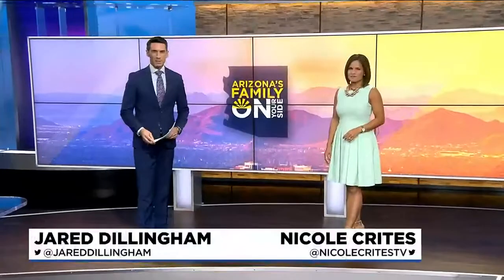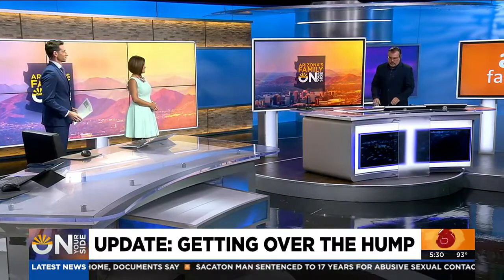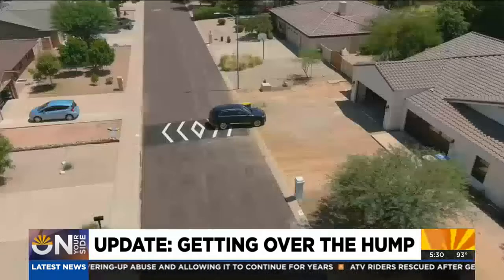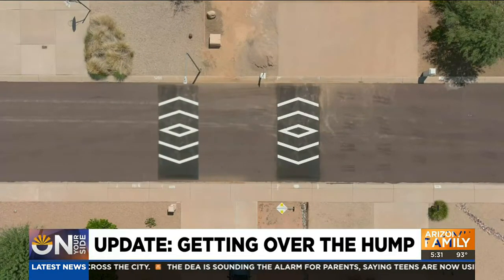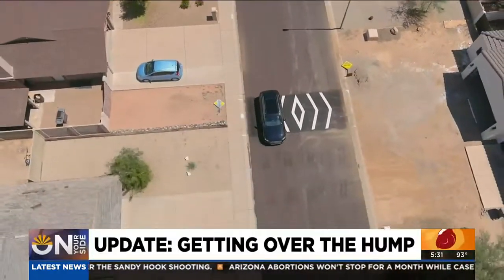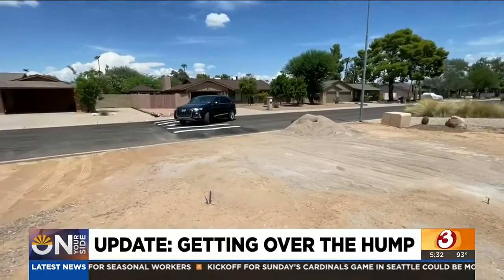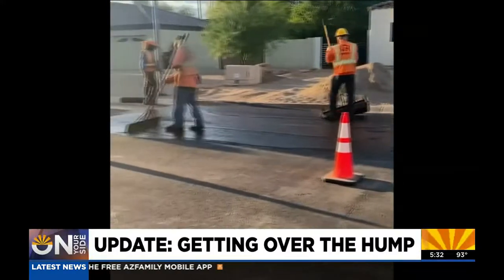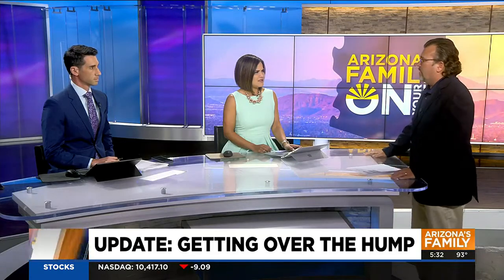On Your Side Update: Speed hump finally removed by the City of Phoenix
The City of Phoenix finally removed the speed hump that was mistakenly built in front of Jeremy and Monica Anshell's driveway.